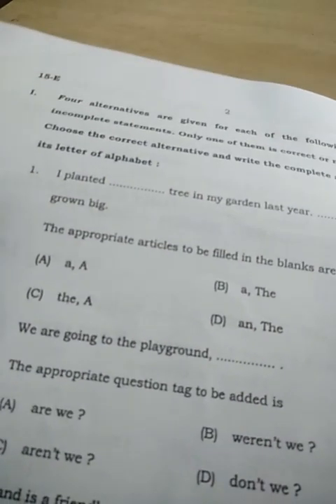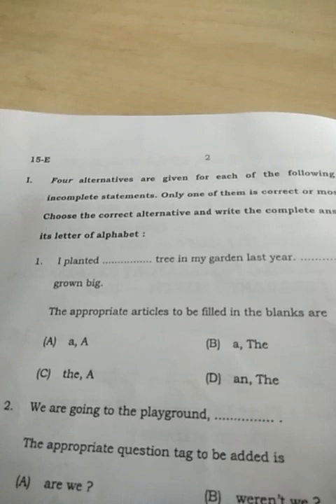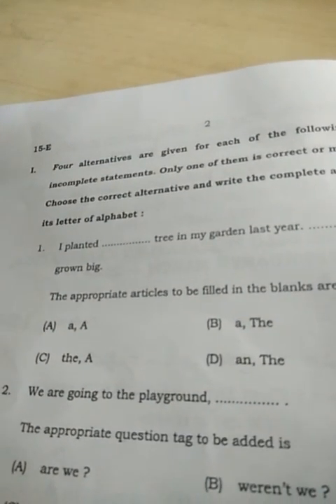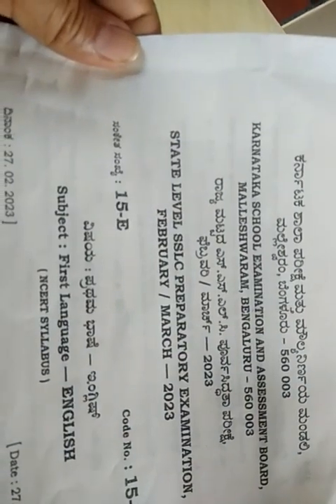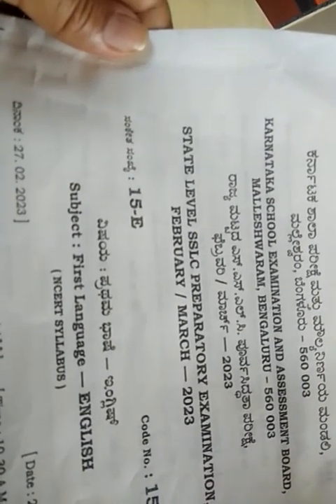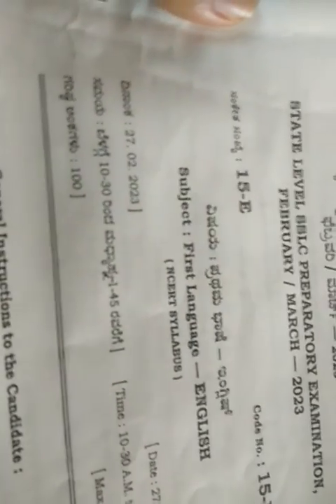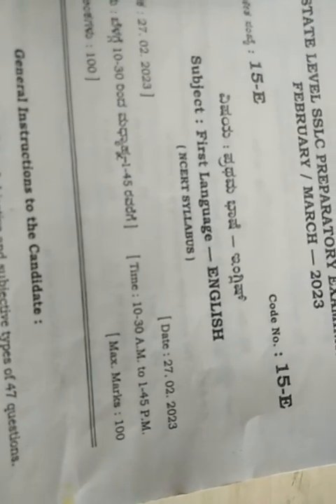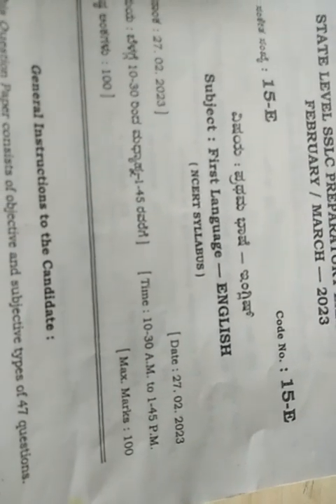How to score more marks in english... hurry up... hip hip hurray..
100/ you 'll get 100 marks if you follow the instructions my dearest students.